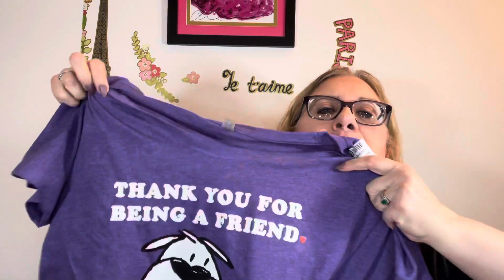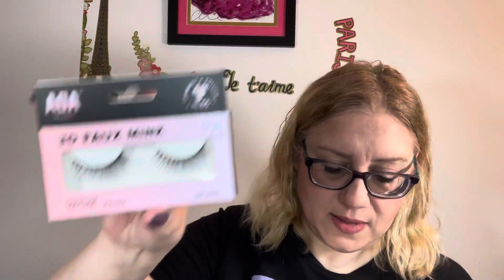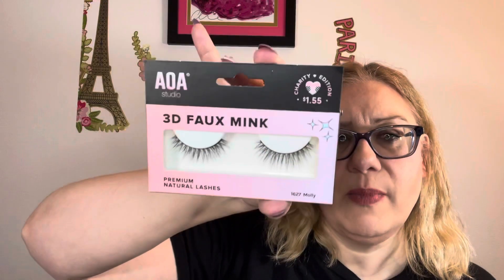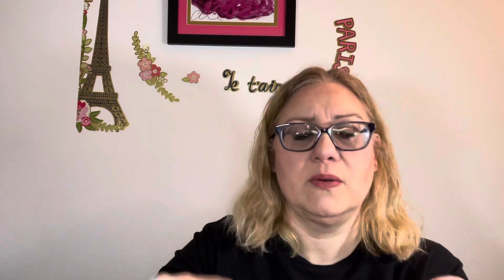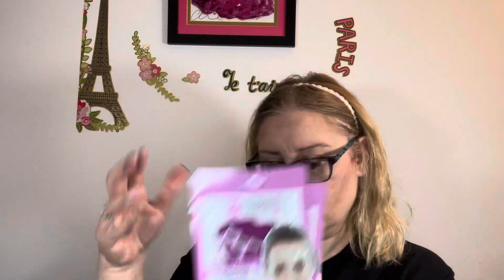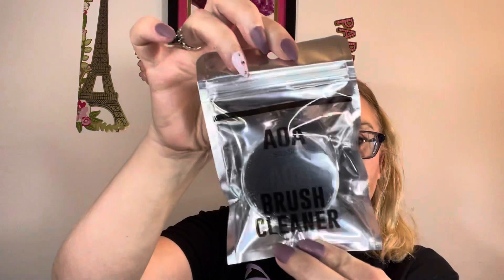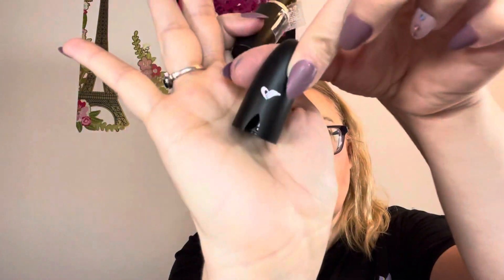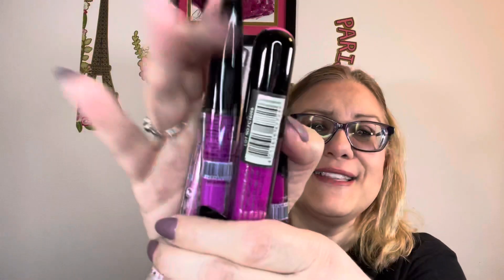Shop Miss A haul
AOA Brush cleaner $1.00 each
Paw Paw Prowear foundation Fair Ivory and Buff $1.55 each
Organic Cotton Pads 10 pack $3.90
No Pore Face Primer $1.88
Rhinestone Studded Ball Dangle Earrings in Pink, Light Pink, and Blue $1.00 each
Sparkly Heart & Gemstone Earrings $1.00
Colorful Teardrop Hoop Earrings $1.00
Pearl Studded Heart Hoop Earrings $1.00
Flower Pearl Headband $1.00
Mask Strap Lanard in Black Lace $1.00
Body Warmer Adhesive Patch $1.00 each
Hydrogel Collagen Lip Mask $1.00 each
Lip Kit (contained 12 lippies) $10.00
Paw Paw 3D Faux Mink Lashes in Molly and Christine $1.00 each
A+ Super Lash Glue $1.88 each